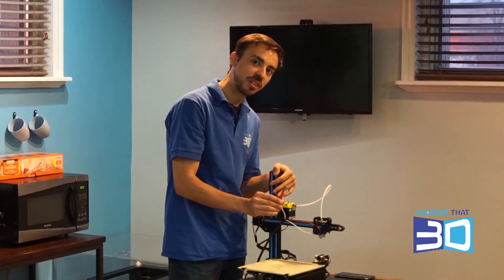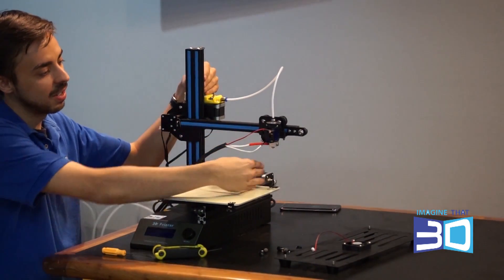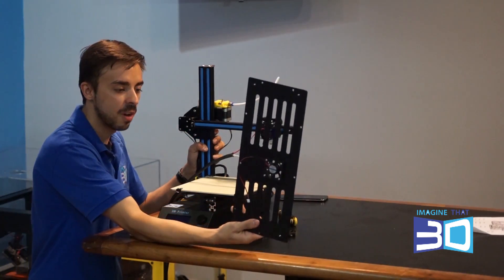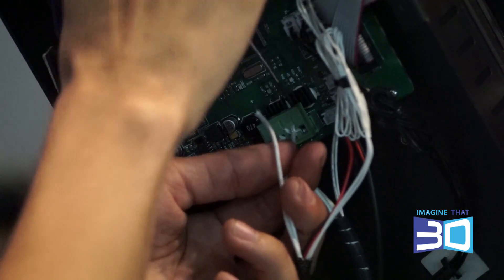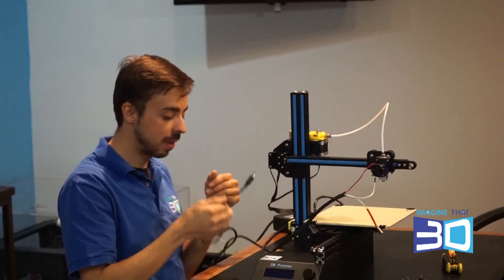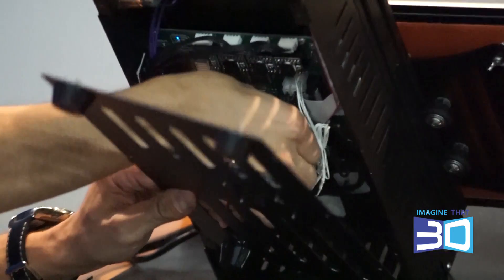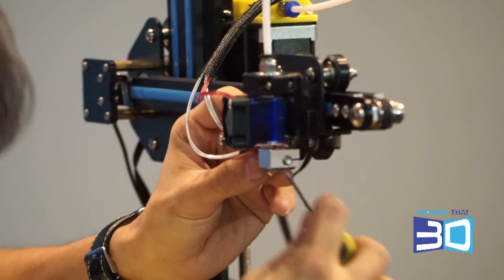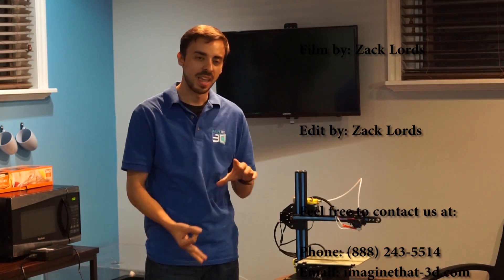Biggie/Afinibot A9 Heating Element Replacement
How to replace your heating element on your Imagine That 3D Biggie or Afinibot A9 3D Printer